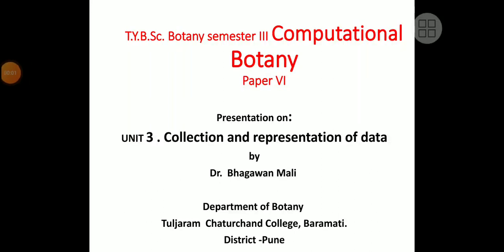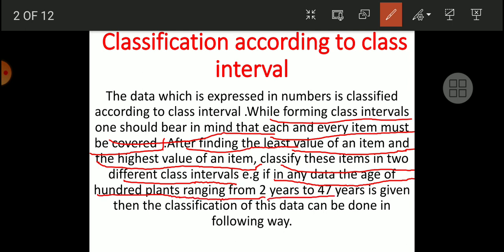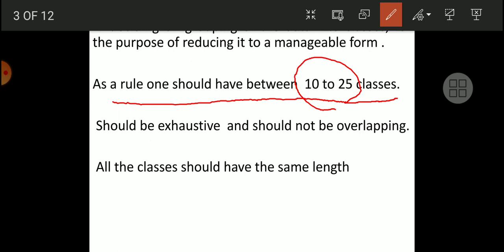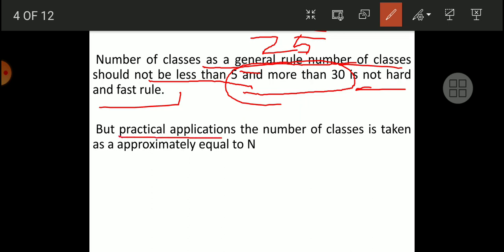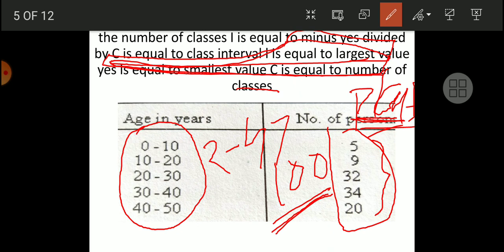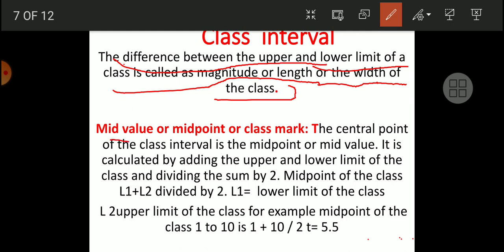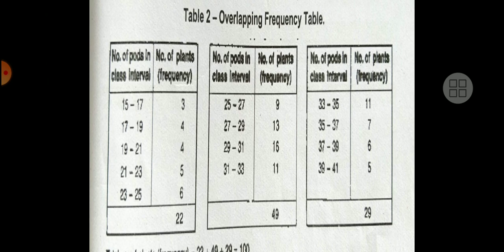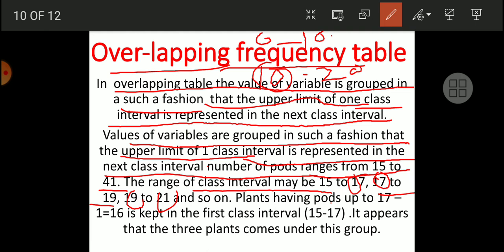DR BHAGAWAN SHANKAR MALI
TYBSc Botany COMPUTATIONAL BOTANY  semester III Unit 3 Classification of Data